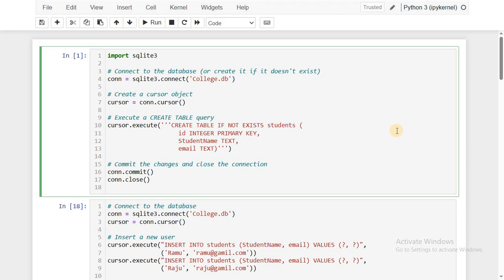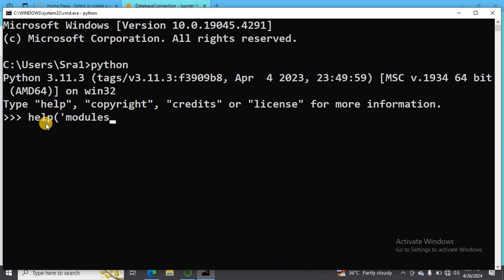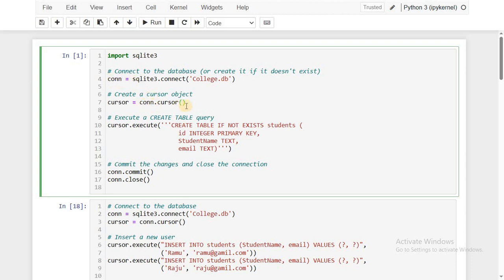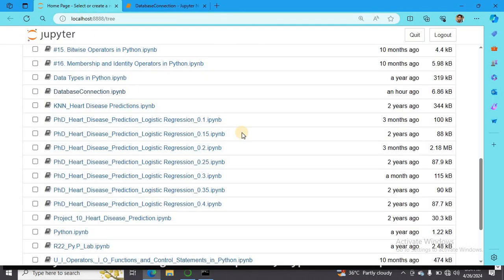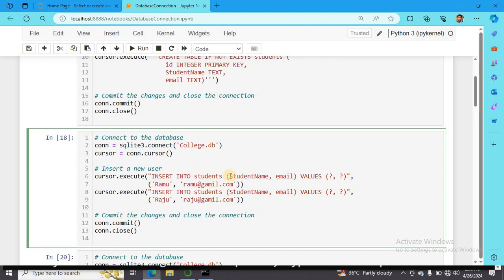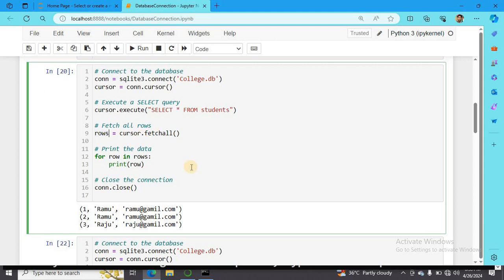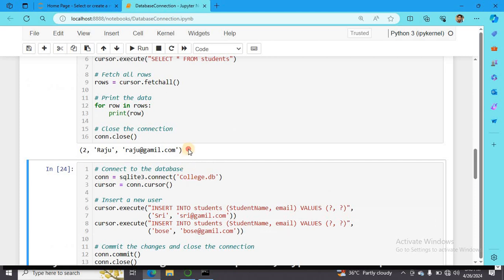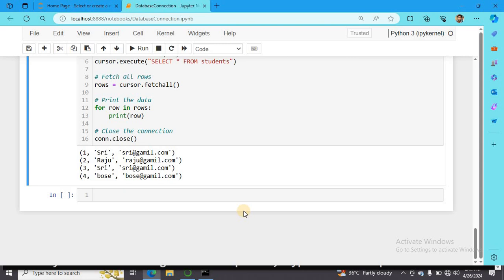#13. How to Connect Database from Python || Python Coding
Points covered:
1. What is SQLite?
2. How to check whether SQLite is installed or not in a system?
3. How to create a database from python?
4. How to create a table?
5. How to insert rows in a table?
6. How to show the data of the table?
7. How to delete a row from a table?